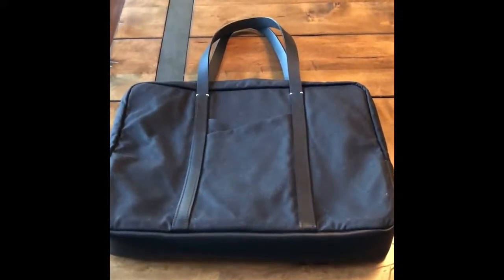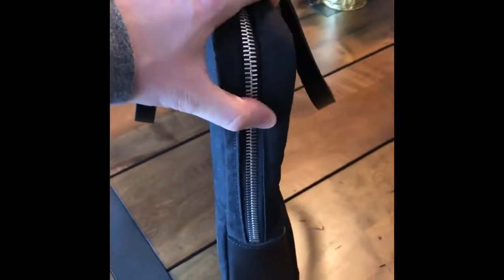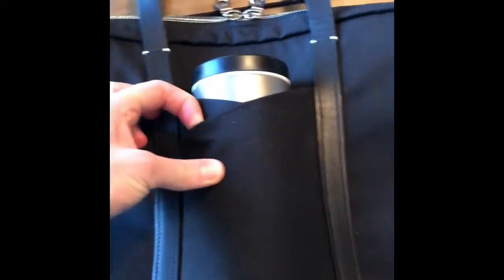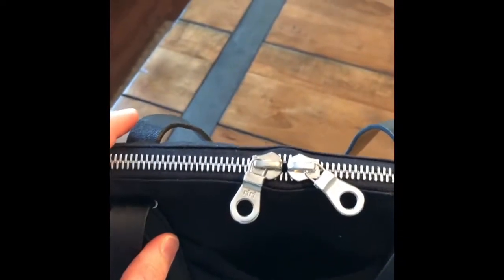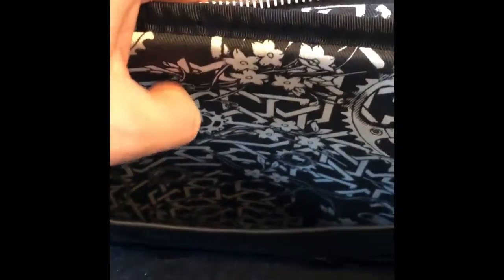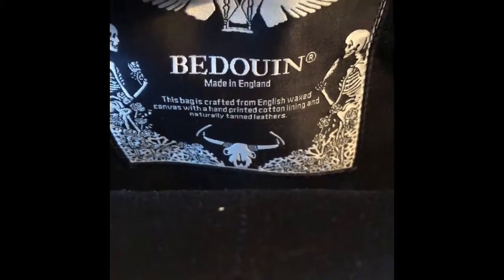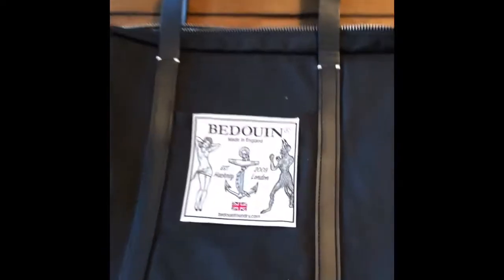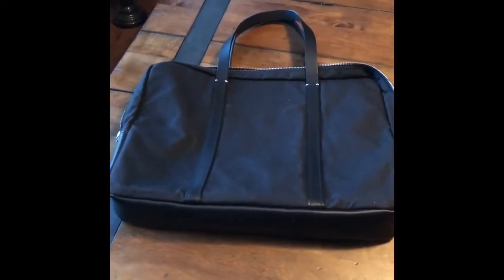Bedouin Foundry Janissary Attaché (Briefcase) Review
Quick Review of the Bedouin Foundry Janissary Attaché (Briefcase)

Using this in place of a messenger bag. Works great and the only feature I would change is having the external pockets slightly gusseted.